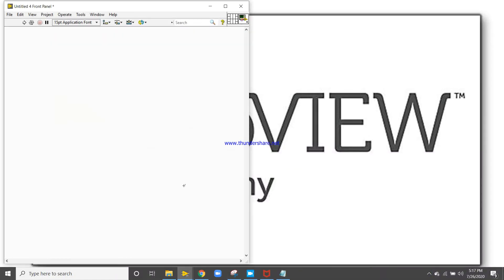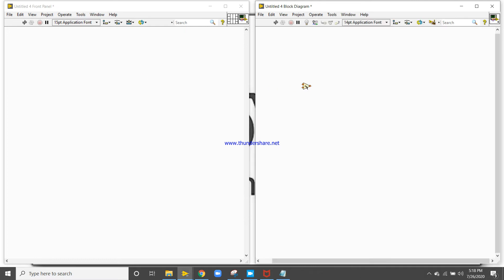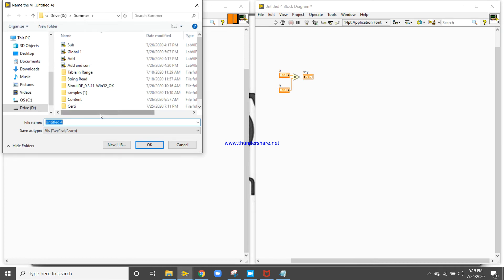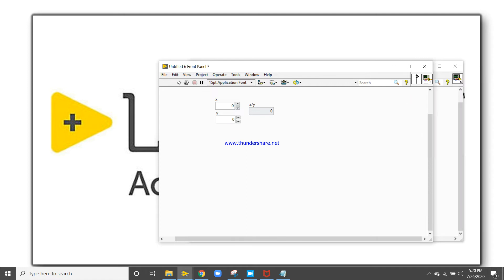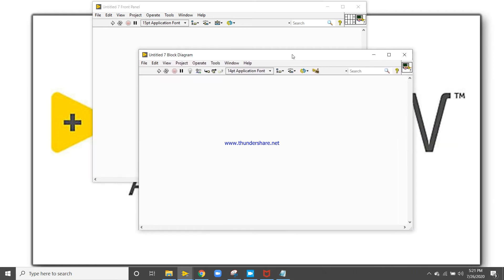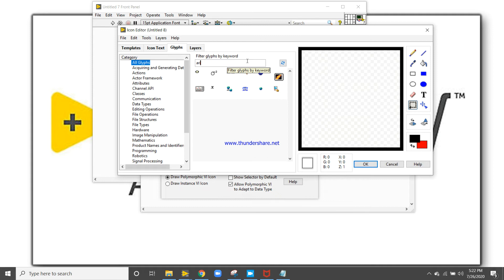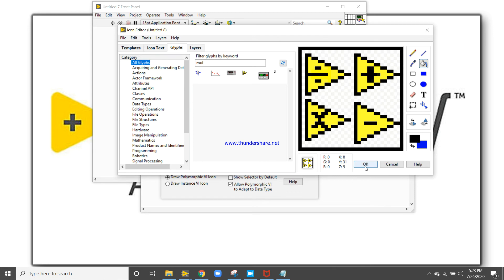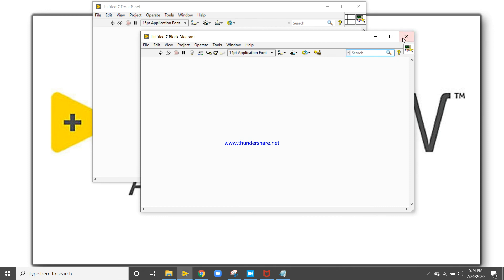Building Polymorphic VIs | Nitesh Pradhan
Complete the following steps to build a polymorphic VI.

Create two or more VIs with the same connector pane pattern. Make sure the connector panes have corresponding input and output terminals—if a terminal on the connector pane of one VI is an input, the corresponding terminal of the connector pane of the other VI(s) also must be an input or it must be unused. The same applies for output terminals. The VIs do not have to have similar data types or similar subVIs and functions.
Select File»New to display the New dialog box.
From the Create New list, select Polymorphic VI.
Click the OK button to display the Polymorphic VI window.
Click the Add button to display a file dialog box.
Select one of the VIs you created to include as an instance in the polymorphic VI, and click the OK button. The VI appears at the top of the Instance VIs list. The instance at the top of the list is the default instance of the polymorphic VI and determines the default connector pane for the polymorphic VI.
Repeat steps 5 and 6 to include other VIs. Any VIs that do not conform to the default connector pane pattern appear with a broken icon . You still can save the polymorphic VI. To remove an instance from the polymorphic VI, select the instance and click the Remove button.
(Optional) To change the order of the instances, select an instance in the list and click the Move Up arrow button or the Move Down arrow button. You also can select an instance in the list and drag it to a new position in the list.
 Note  Double-clicking a VI in the Instance VIs list opens the VI.
(Optional) To specify how the polymorphic VI appears on the block diagram, configure the Block Diagram Appearance options.
Click the Edit Icon button to create an icon for the polymorphic VI.
Create a description for the polymorphic VI by selecting File»VI Properties and selecting Documentation from the Category pull-down menu. The polymorphic VI description is not associated with descriptions of the instance VIs that compose the polymorphic VI. If you select Draw Instance VI Icon in the Polymorphic VI window, create descriptions for each instance VI because LabVIEW displays the connector pane and description of the instance VI in the Context Help window when you move the cursor over the polymorphic VI. The Context Help window also displays a description of each instance as you move the cursor through the shortcut menus of the polymorphic VI or its selector.
Select File»Save to save the VI.
Select File»Close to close the Polymorphic VI window.